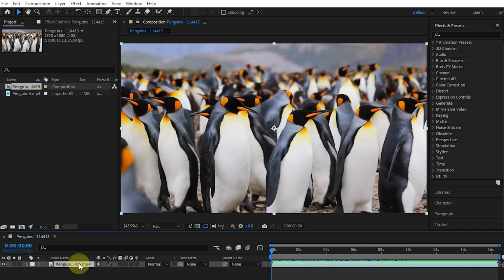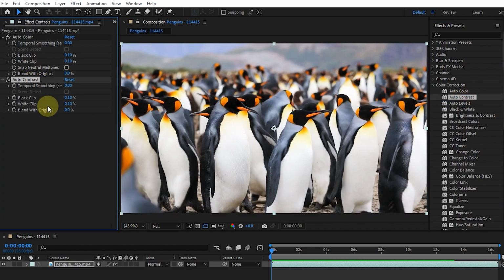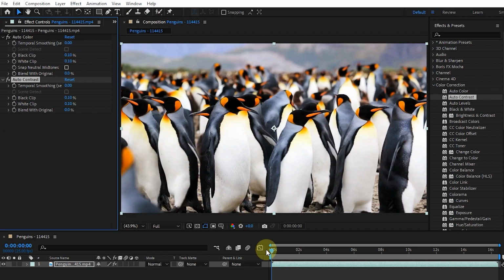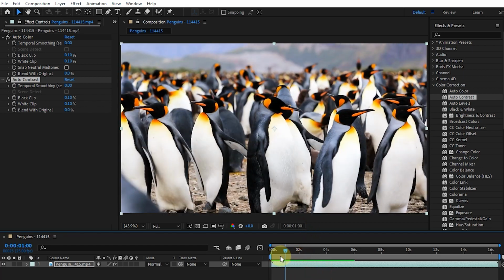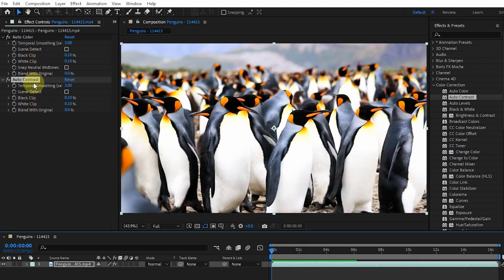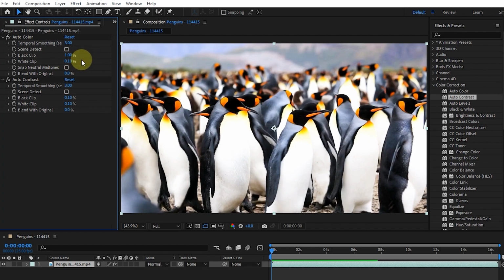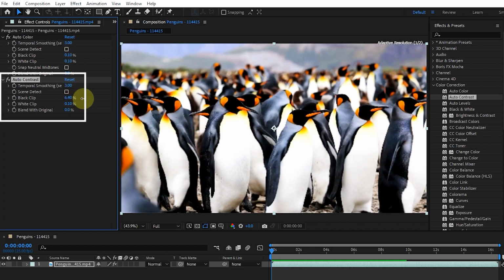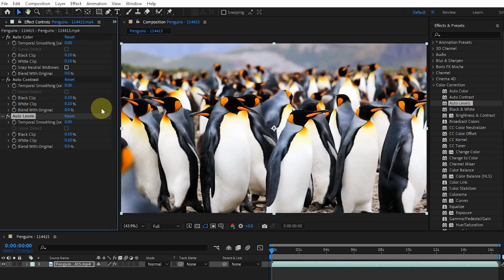Auto Color - Auto Contrast - Auto Levels effect ( after effects tutorial )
Adobe After Effects: In this video, I will teach the color correction effects of Auto Color - Auto Contrast - Auto Levels effect.

00:00 intro
00:19 Auto Color & Auto Contrast
02:46 Auto Levels effect